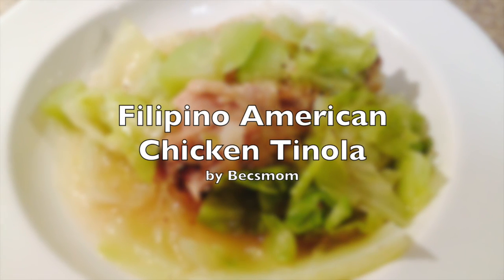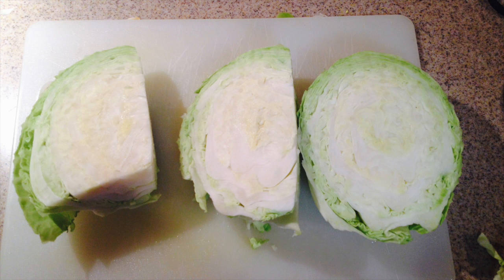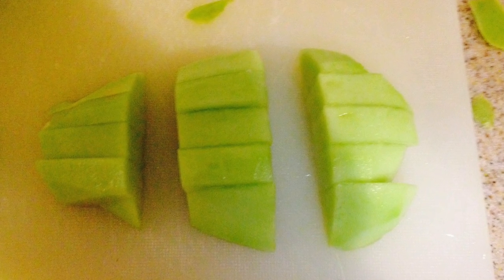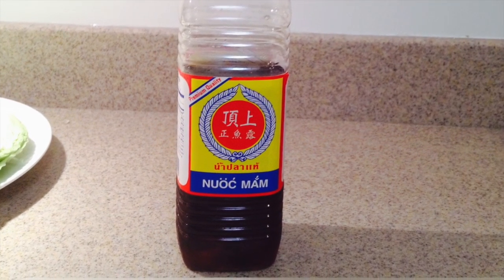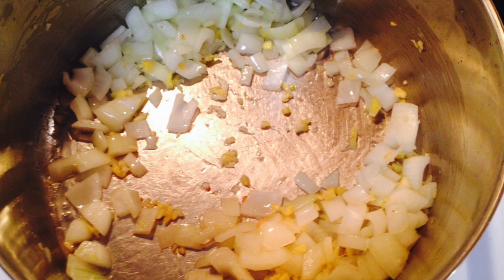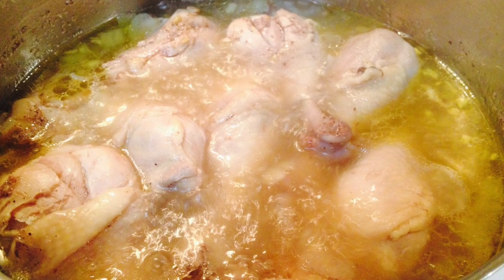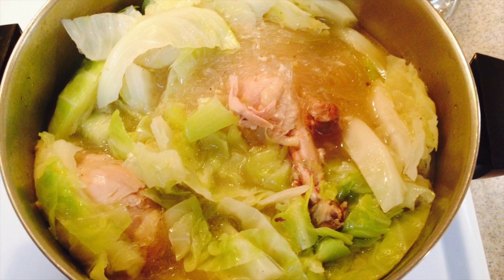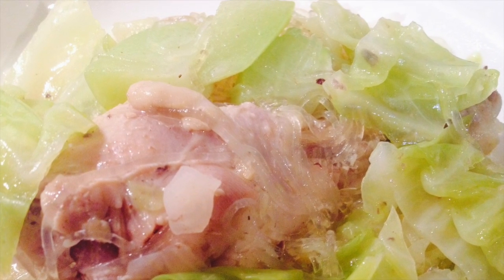How to Cook Chicken Tinola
How to cook Chicken Tinola.  A quick and easy Filipino recipe.